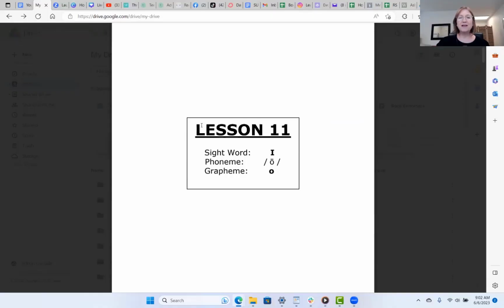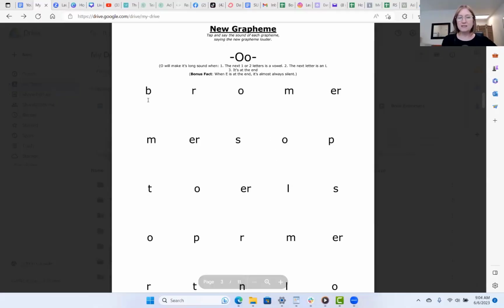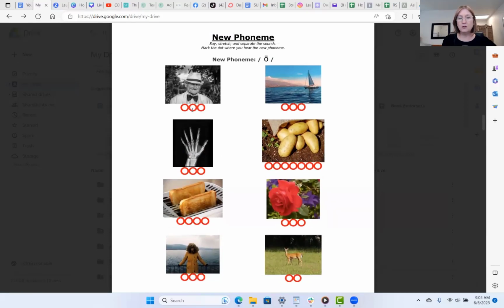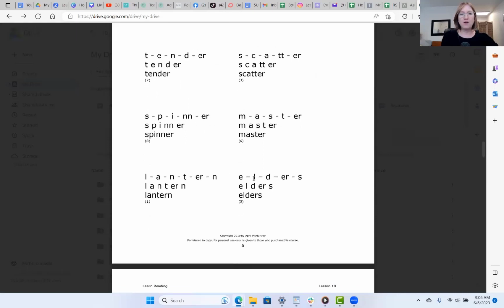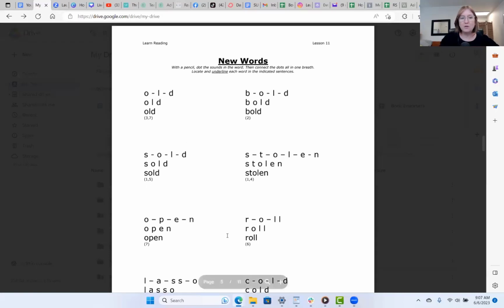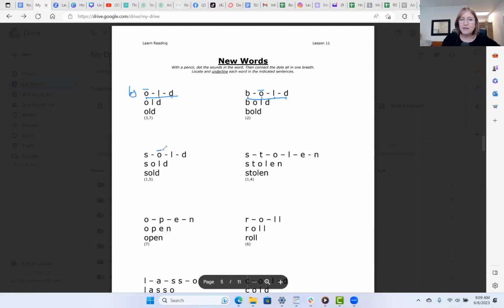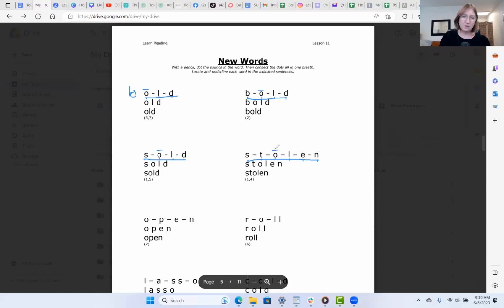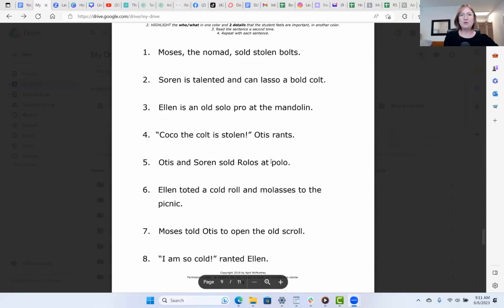Reading Lessons For Adults - LESSON 11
1.   Begin Reading Packet (For lessons 1-10)

2. Learn Reading Lessons (For lessons 11-90)

3. Adult Reading Class (For lessons 91-100)